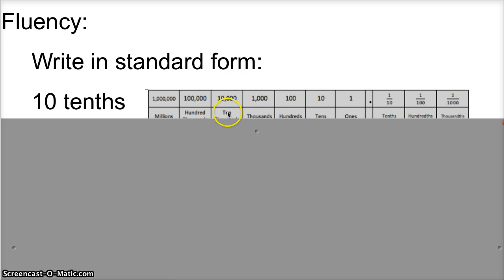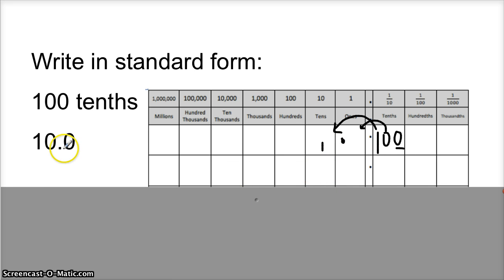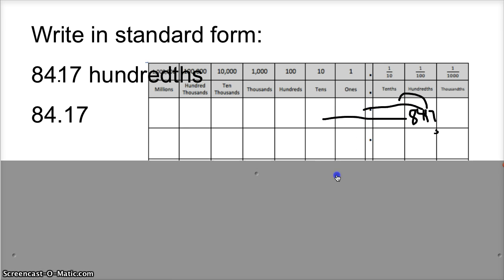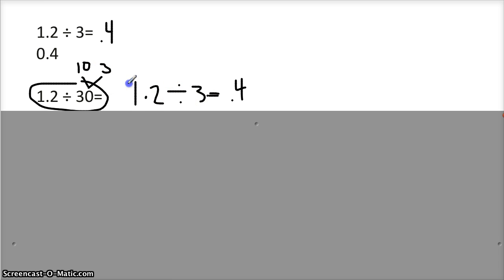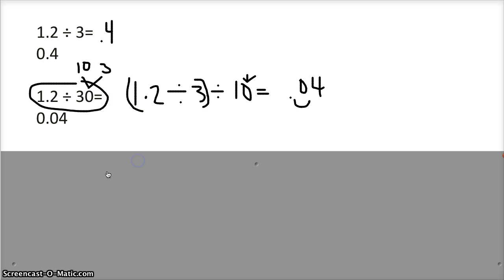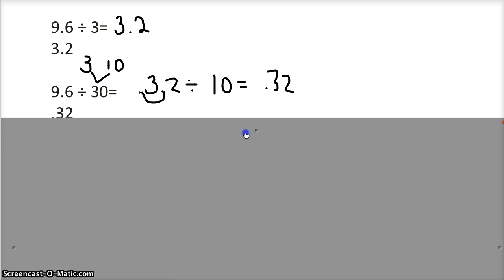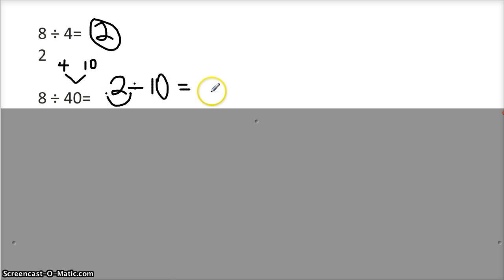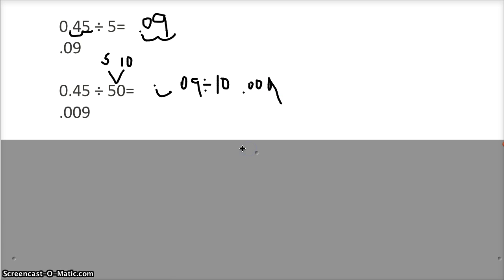Module 2 Lesson 26 Fluency